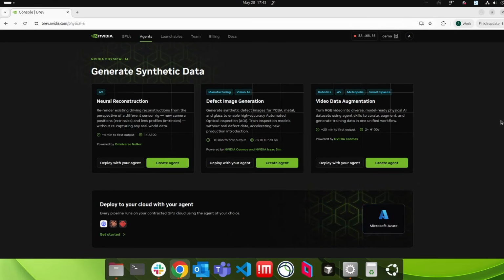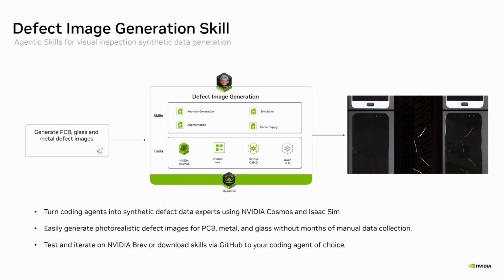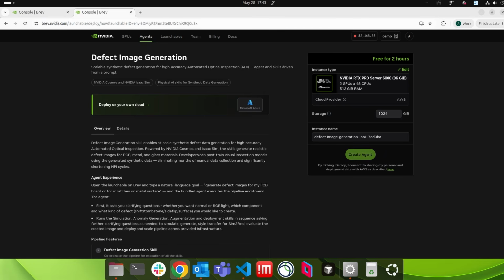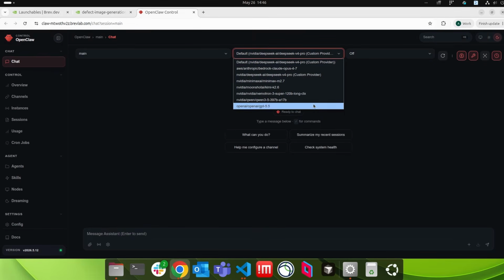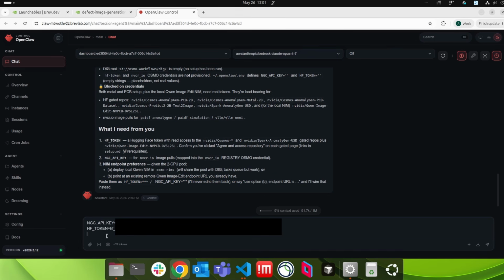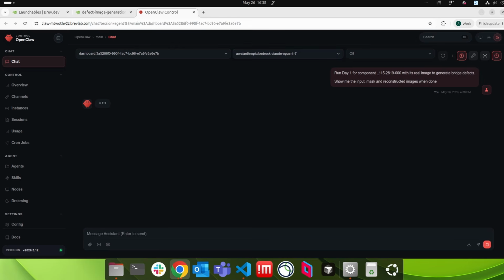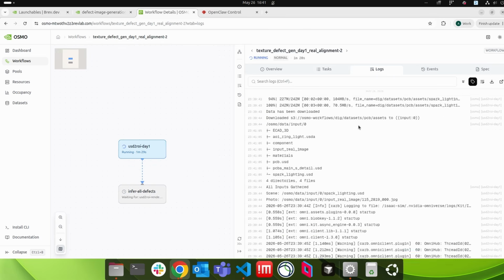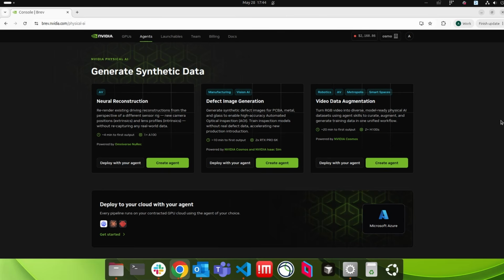Generating Synthetic Defect Images for Visual Inspection With Open Source Physical AI Agent Skills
In this tutorial, you will learn how to set up and use NVIDIA physical AI agent tools and skills for defect image generation to create synthetic anomaly images for visual inspection pipelines. The Defect Image Generation skill runs in an NVIDIA Brev launchable that helps reduce months of manual defect data collection and labeling  — you describe the defect you want in natural language and the agent generates labeled anomaly images ready to train your inspection model. By the end of the tutorial, you will have the Defect Image Generation skill running and be able to generate synthetic defect datasets for PCB, glass, metal, and your own custom use cases.

Chapters:
00:00 Intro — Navigate to
00:15 Defect Image Generation Skill — architecture overview
00:35 Select and configure the Defect Image Generation launchable
01:05 Set up credentials (NVIDIA API key + Hugging Face token)
01:35 Open OpenClaw and send setup prompt
02:00 Agent reports blocked credentials — provide NGC and HF keys
02:20 New session — send PCBA bridge defect generation prompt
02:40 Agent submits workflow to OSMO and reports pipeline status
03:00 Ask agent for status update
03:10 View output — input image, mask, and reconstructed defect

NVIDIA Agent Skills, synthetic data generation, defect detection, visual inspection, Physical AI, NVIDIA Launchable

Q: What is the NVIDIA Defect Image Generation skill?
A: It is a launchable workflow that uses a synthetic data generation agent to create labeled anomaly images for visual inspection models. You describe the defect you want in natural language and the agent runs the required scripts and models automatically, turning months of data collection into a few hours of compute.

Q: What defect types are supported out of the box?
A: The launchable includes pre-trained models and data for PCB, glass, and metal defects. You can also extend it to custom defect types for your own inspection model.

Q: What API key do I need to get started?
A: You can use an API key from build.nvidia.com, OpenAI, or Anthropic. You will also need a Hugging Face API key and an NGC API key so the agent can pull the required models and datasets.

Q: How long does it take to generate defect images?
A: Generation time depends on the number of images and your GPU configuration. In this walkthrough, a single defect image generated in approximately 10 minutes. Large-scale batch generation is also supported.

Q: What is OSMO and why does it appear in the workflow?
A: OSMO is the backend orchestration tool the agent uses to manage and run tasks. It shows a history of all your generation requests, real-time status updates, and logs useful for debugging — you can check it any time during a generation run.